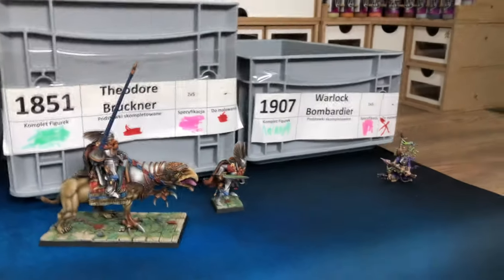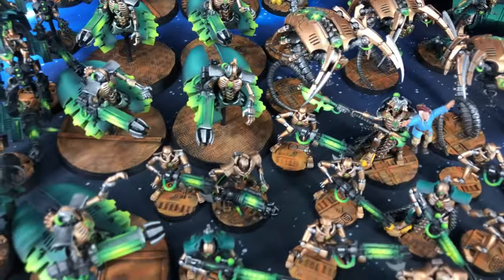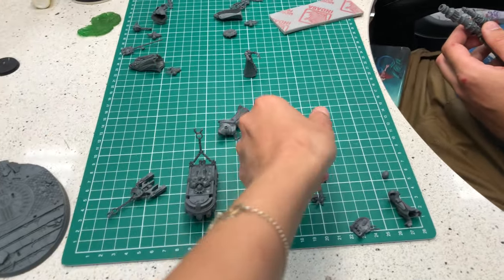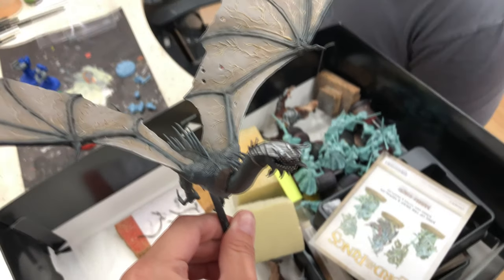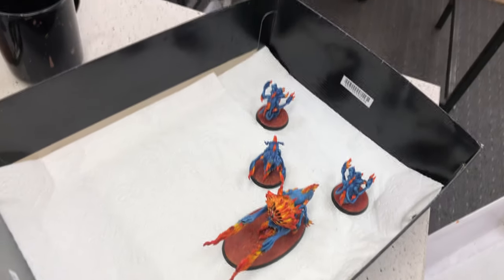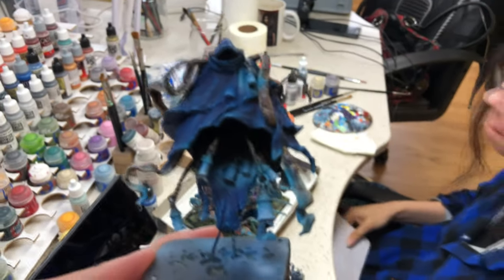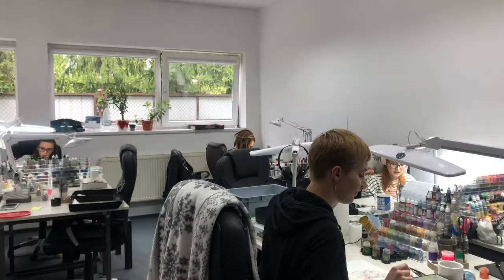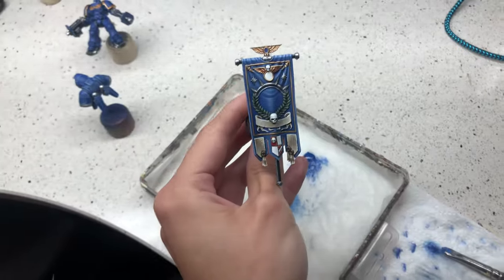STUDIO UPDATE #158 - BARBARA, NECRONS, CHAOS